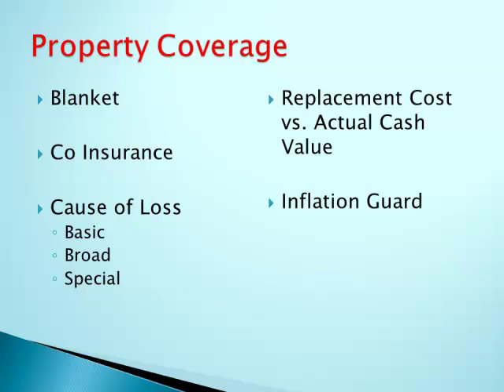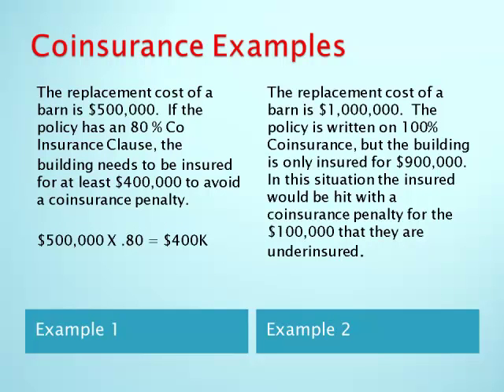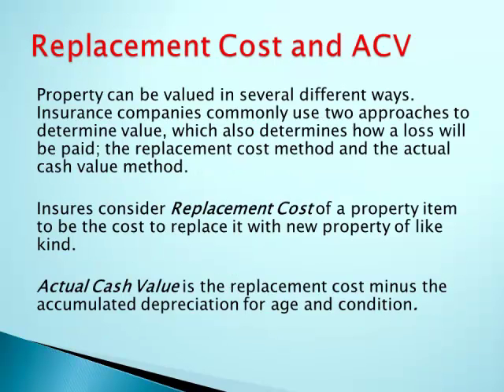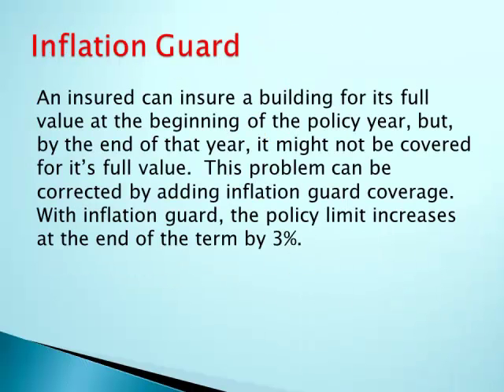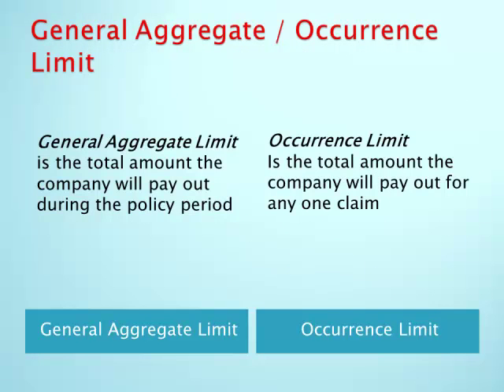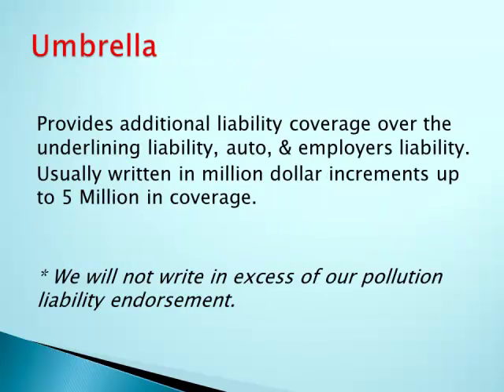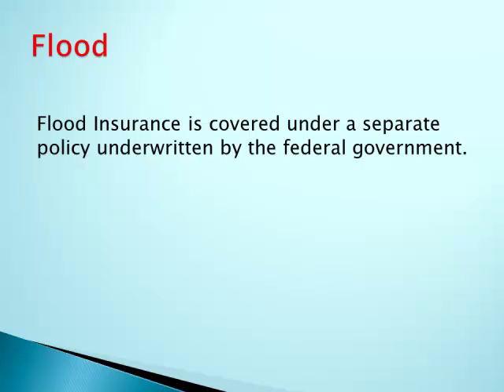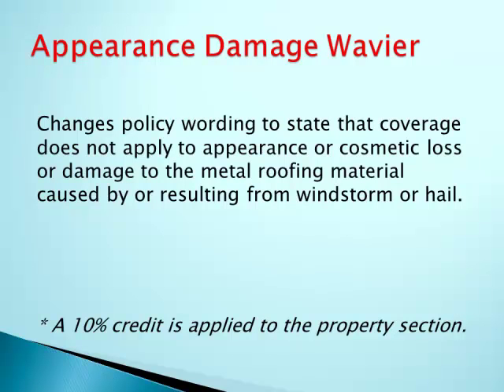Ben Neville - Managing Risk on the Farm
Managing Risk on the Farm - Ben Neville - American Heartland Insurance Agency, from the 2013 Missouri Pork Expo, February 13 - 14, 2013, Columbia, MO, USA.